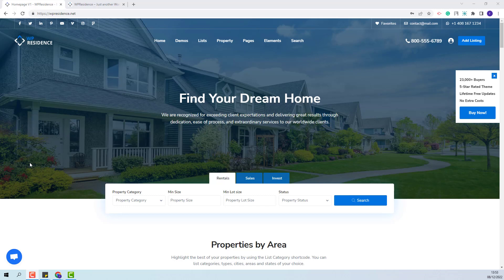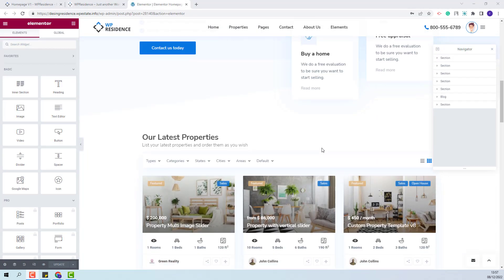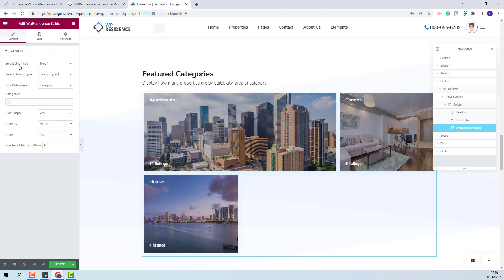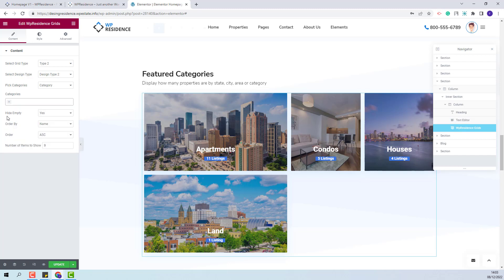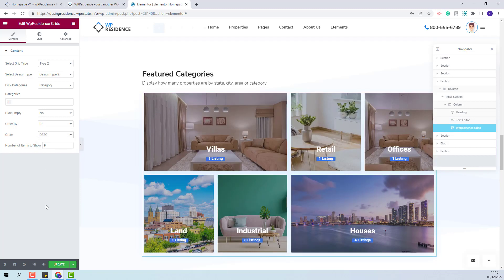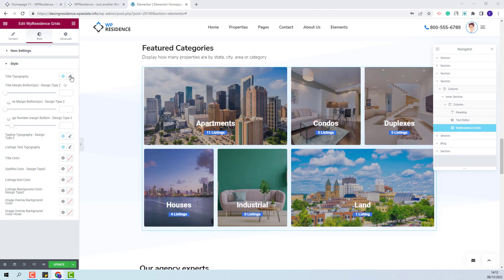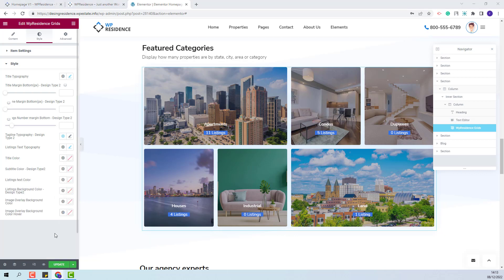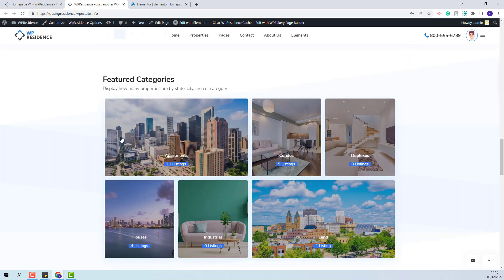How to use the WP Residence Grids widget for Elementor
In this video, you will learn how to use the WP Residence Grid widget to create a section where the Listing categories will be displayed.